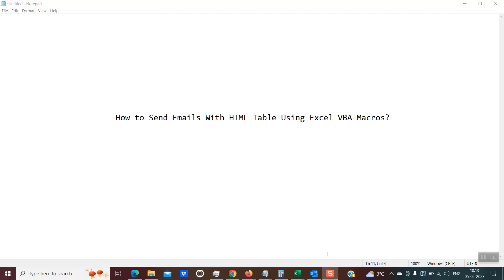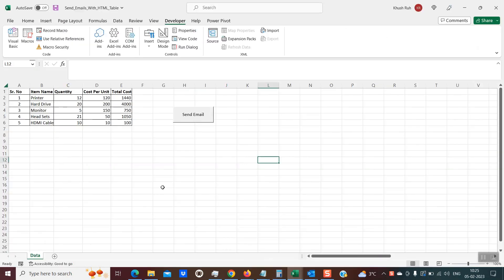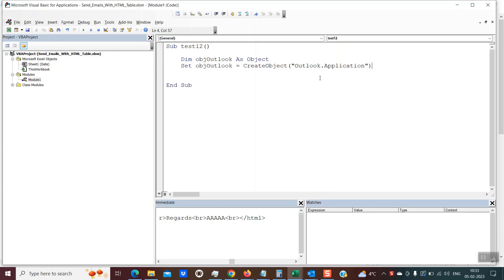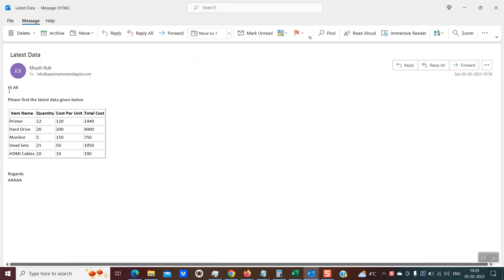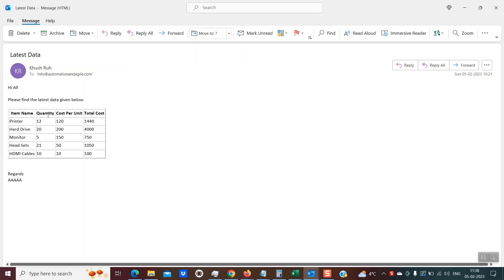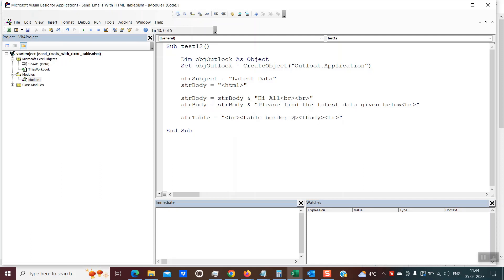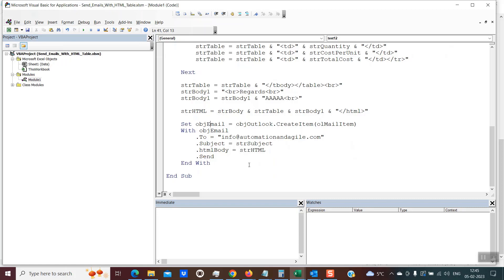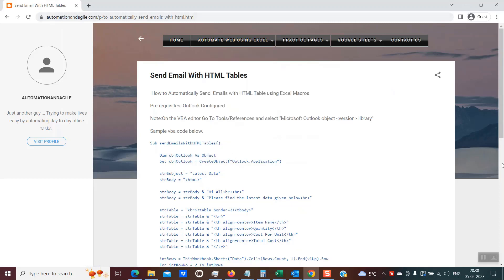How to Automatically Send Emails With HTML Tables Using Excel VBA Macros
1. How to Send Outlook Emails From Excel
2. How to Send Emails With HTML Body